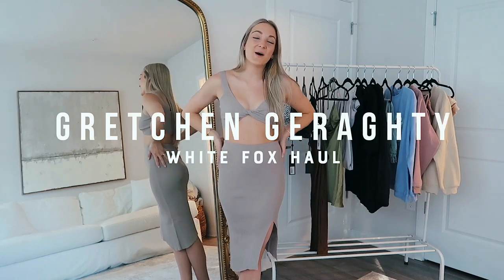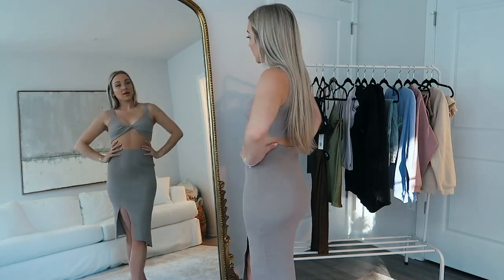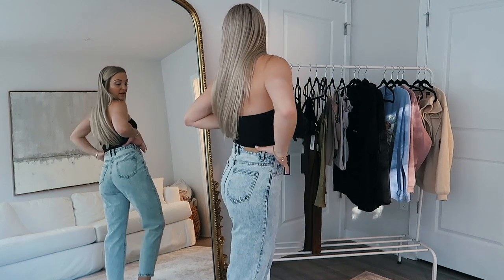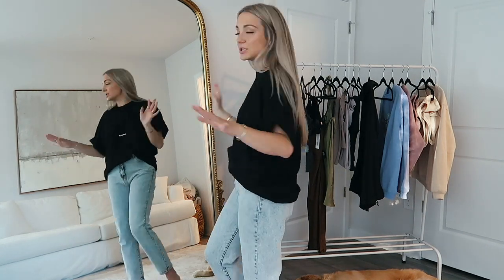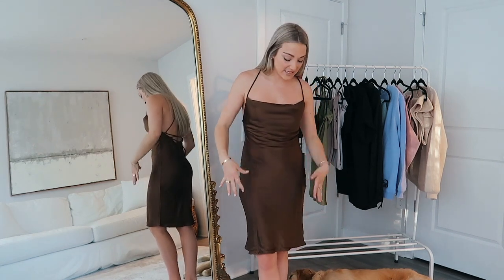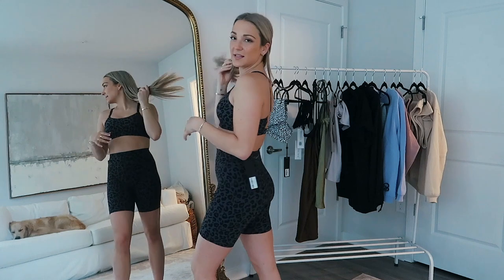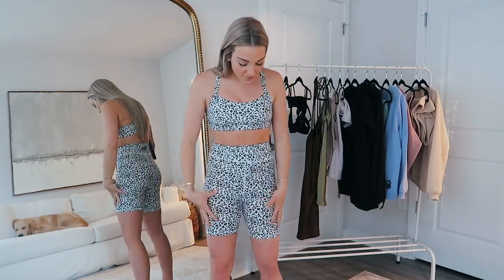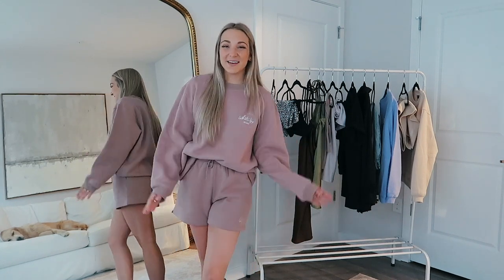Summer Try-On Clothing Haul 2021 | White Fox Boutique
living room rug
office rug
dining table
kitchen runner
pampas grass
olive branches
my vacuum
fav mascara
fav chapstick
fav self tanner
fav eyelash serum
equipment
little tripod
big tripod
studio lights
ring light

xoxo,
Gretchen